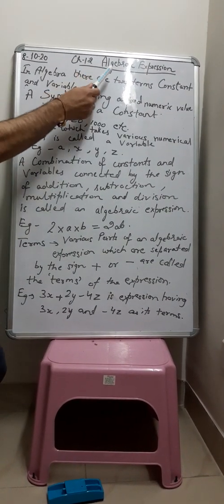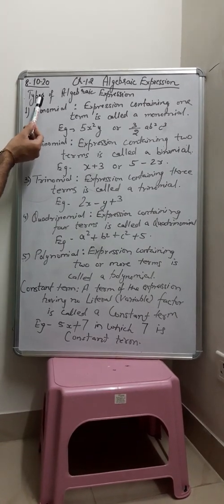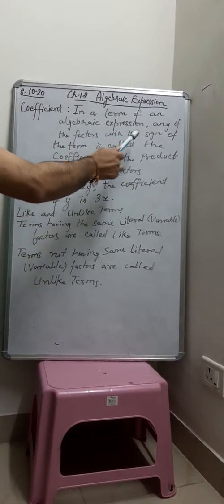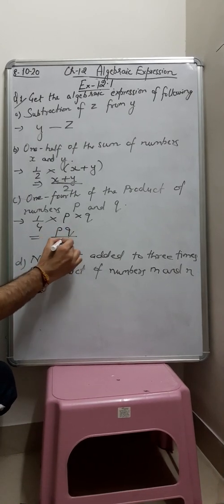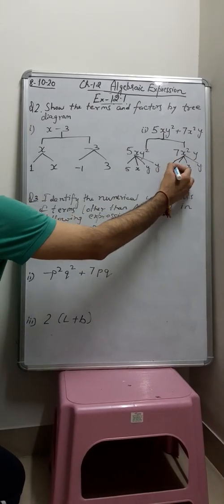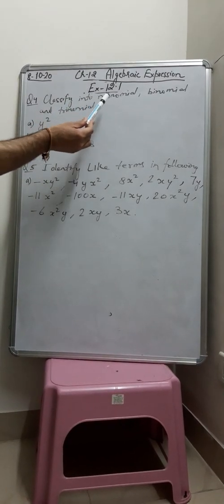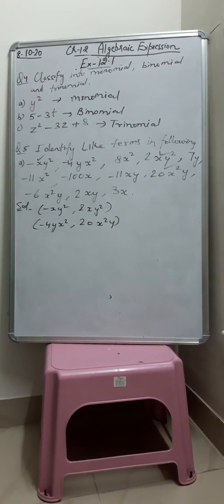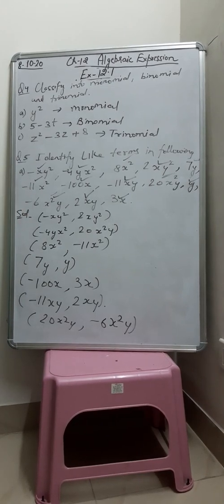Class 7 Chapter Algebraic Expression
Introduction and explanation of the Chapter Algebraic Expression